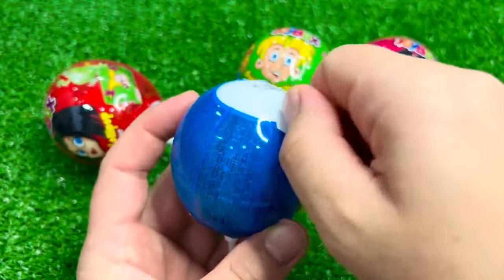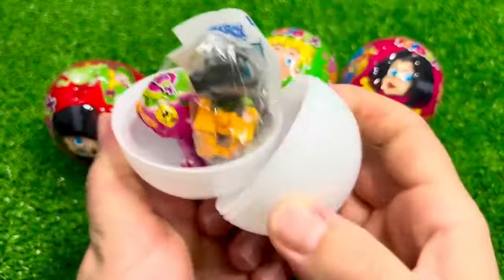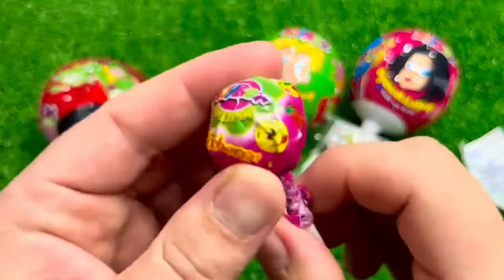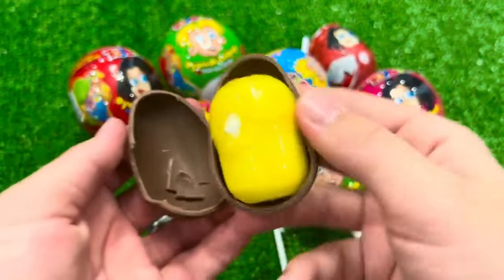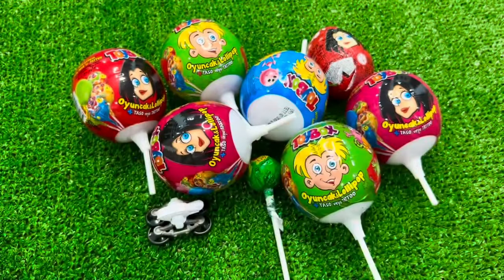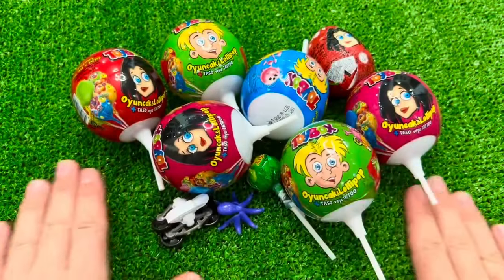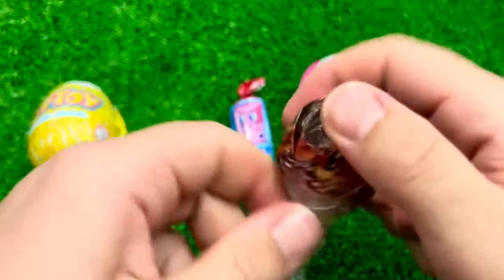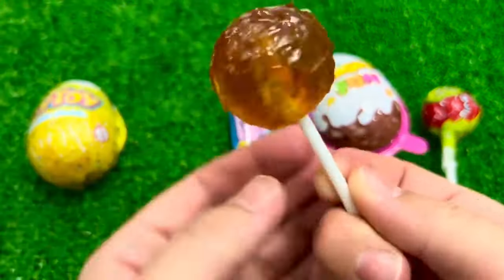Mukbang Fire Spicy Noodle Tteokbokki 불닭볶음면 떡볶이 TV 속 편의점 음식 먹방 DUBYBUBA도나 2 Candy